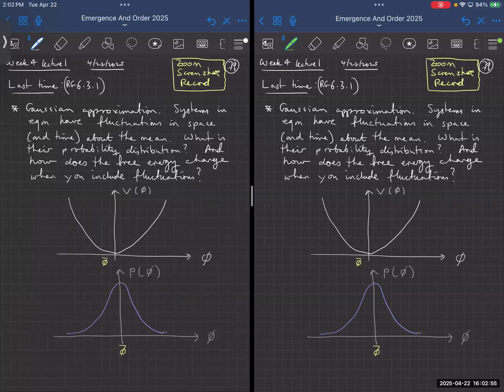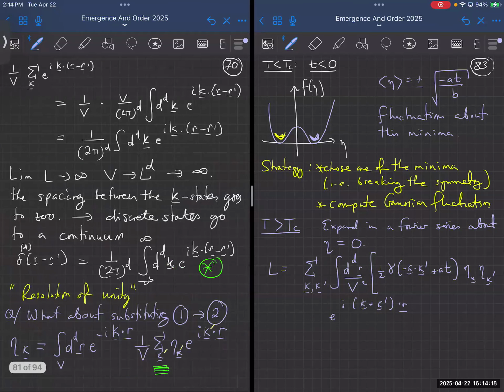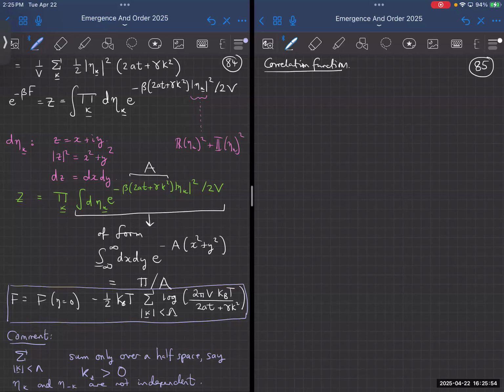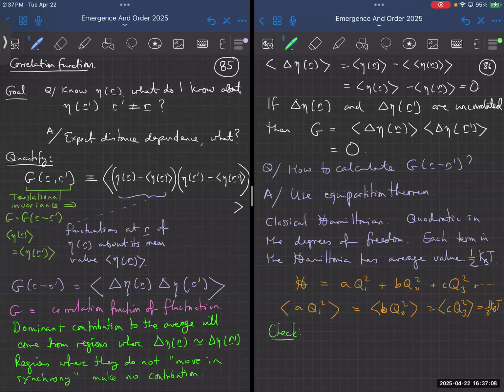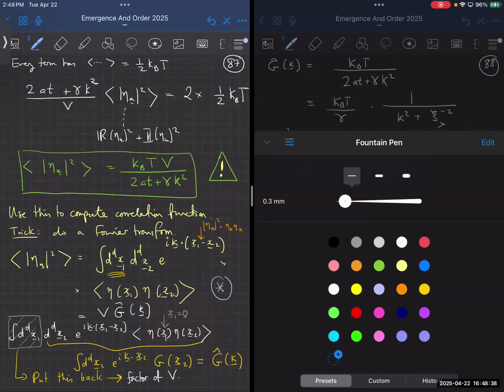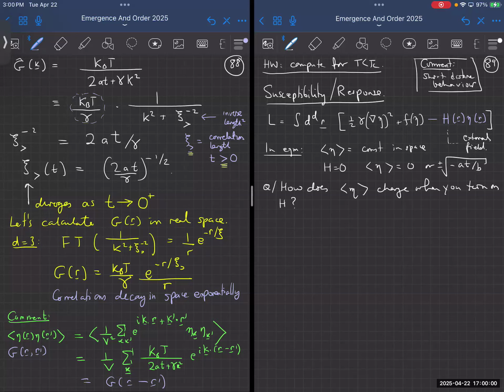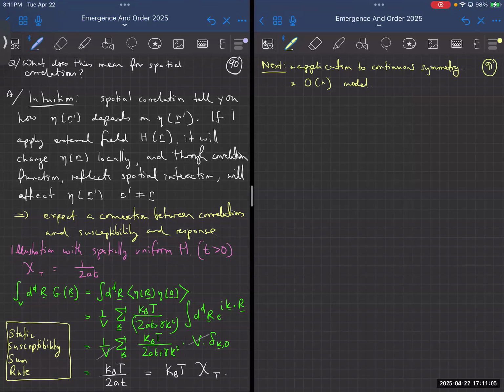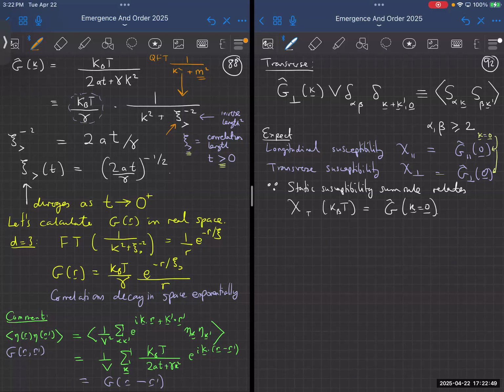Emergence and Order Lecture 7 Apr 22 2025